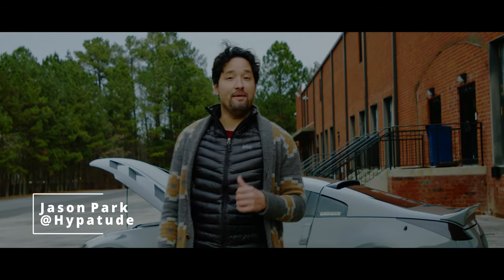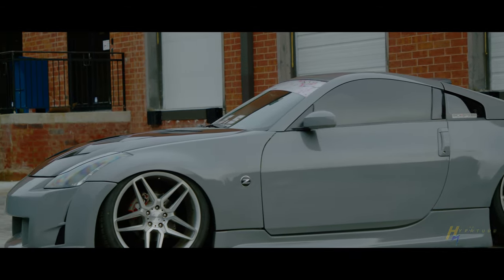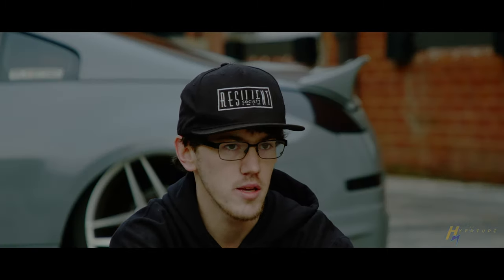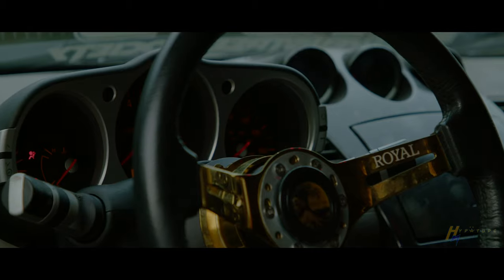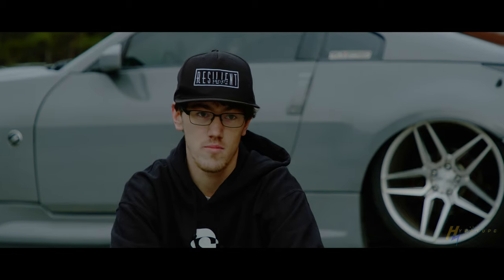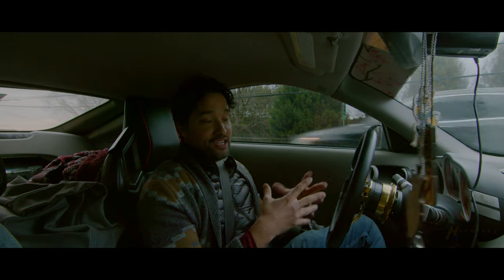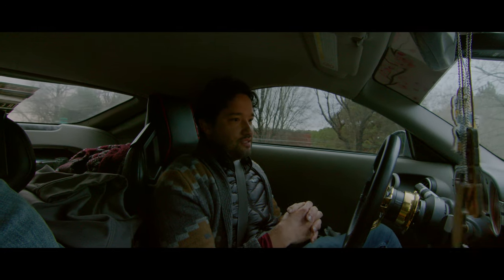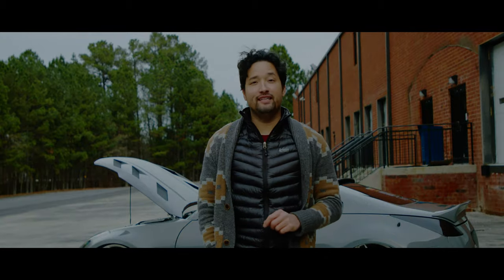Tuner Time Episode 4: Nissan 350Z Review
In this video Zach talks about his 2003 Nissan 350Z and why he loves it and what he plans to do with it.

We also have a new film coming soon. So be on the look out for our new tuner film coming out called "FOUR AMIGOS".

Must live in the North Atlanta Georgia area or be willing to travel there.

Follow Zach on Instagram @Nardo_z33

Instrumental by Karl Casey @White Bat Audio

If you like stupid dumb comedy check out our low budget comedy movie "Rex Park - Curse of the Golden Buddha"